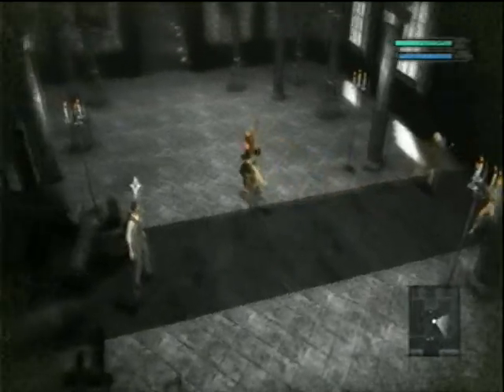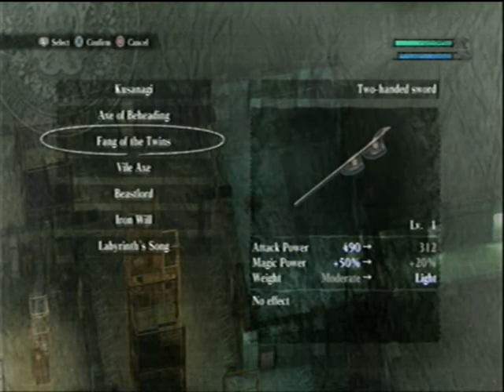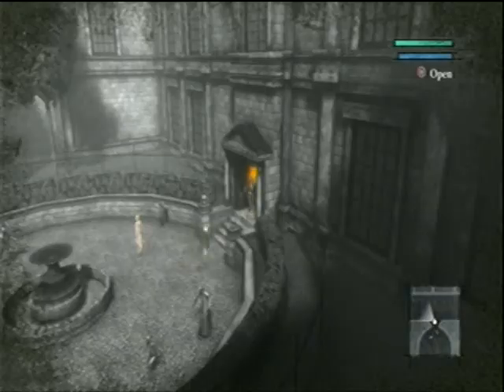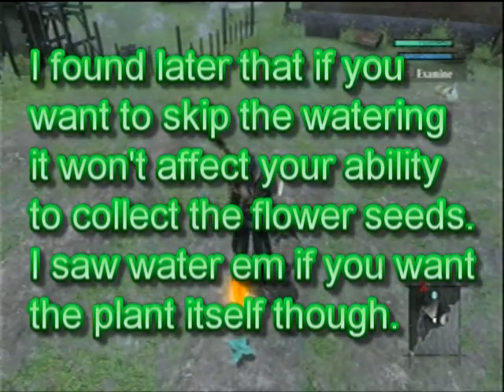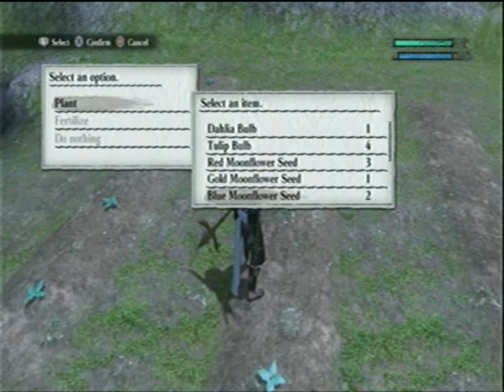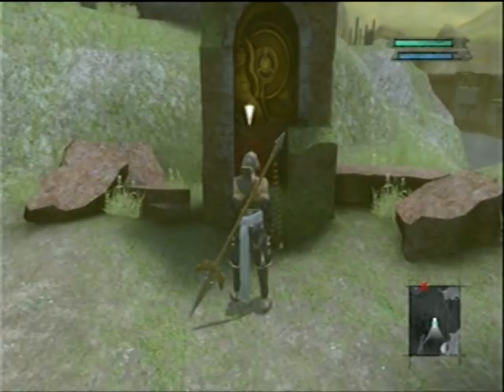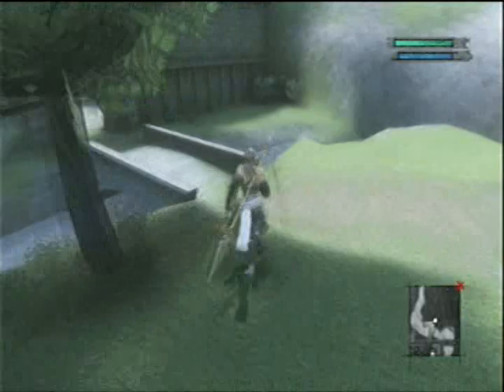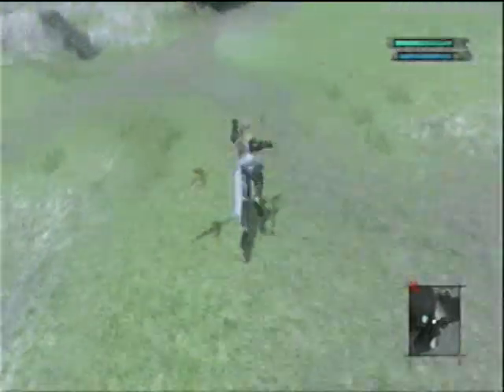Let's Play Nier 52 - Fang of the Twins & Quady the Gardener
Getting a weapon we missed really quickly and beginning... THAT side-quest. Flowers! FLOWERS EVERYWHERE!